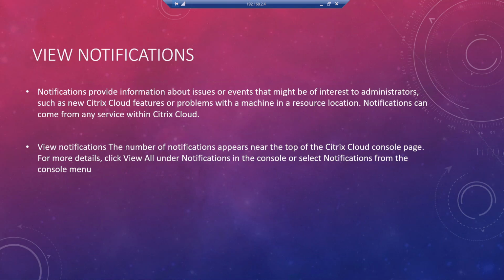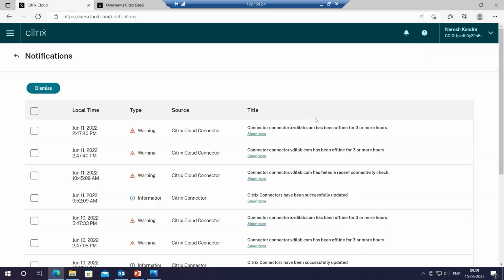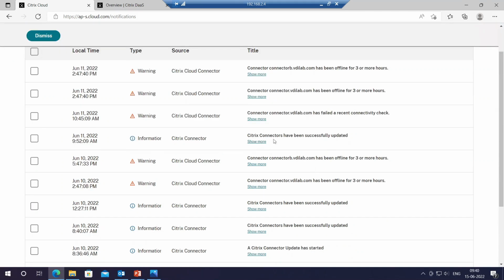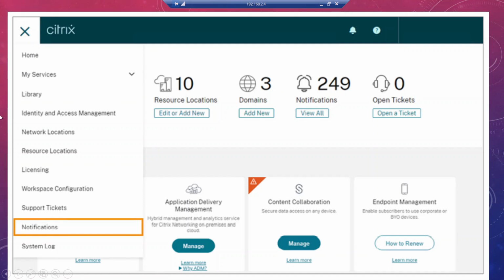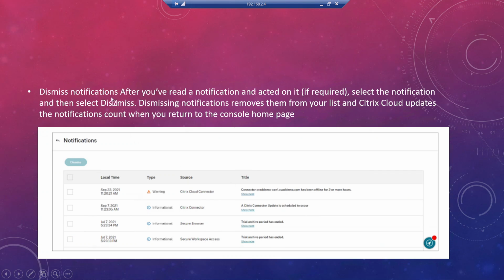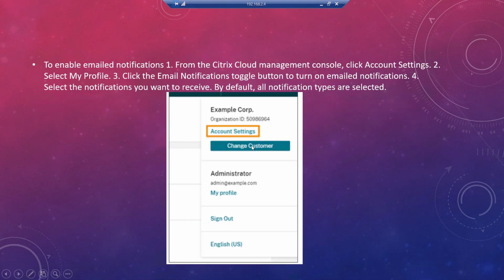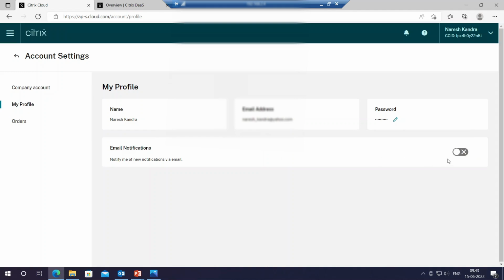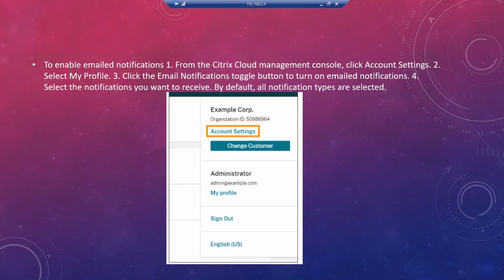How to check critical notifications in Citrix Cloud.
Short Description:

Learn how to quickly check critical notifications in Citrix Cloud. I’ll show you where to find alerts, service warnings, and important system messages inside the management console—so you never miss updates that impact your environment.